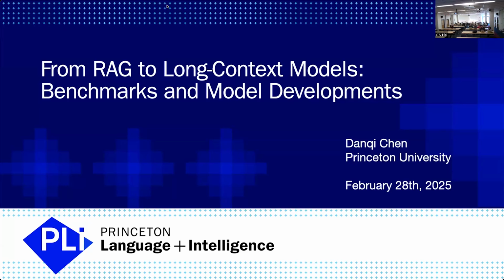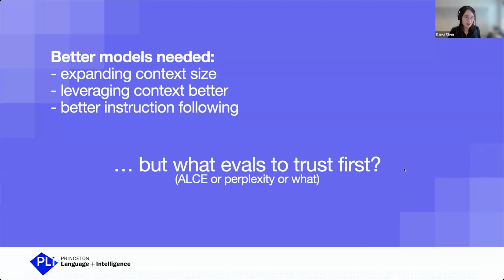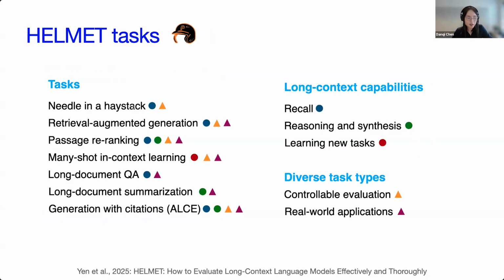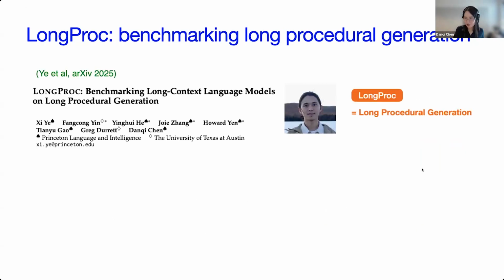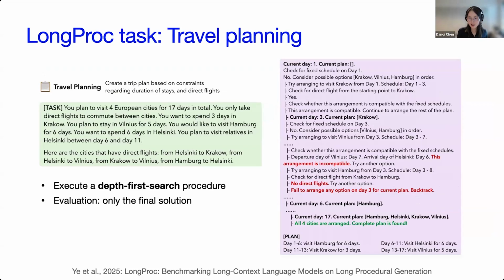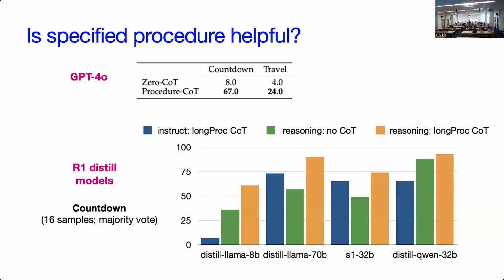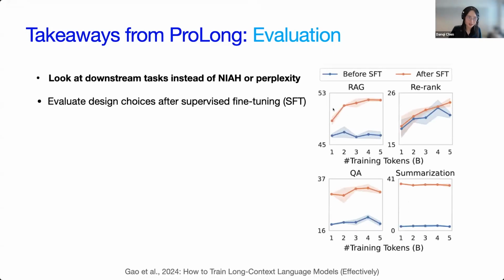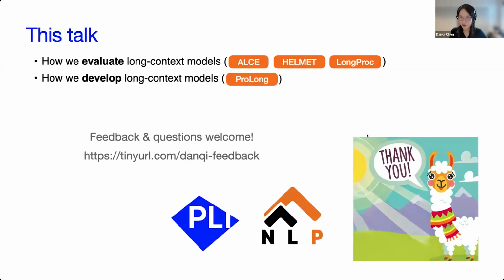CIIR Talk Series - 2/28/2025: Danqi Chen - From RAG to Long-context Models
CIIR Talk Series

Faculty Host: Hamed Zamani, UMass Amherst

Talk Title: From RAG to Long-context Models: Benchmarks and Model Developments

Abstract: Retrieval-augmented generation (RAG) is crucial for enhancing language models by incorporating external knowledge, enabling more accurate and up-to-date responses. Effective RAG systems require long-context models that can efficiently process and synthesize retrieved information. In this talk, I will present our recent research on: (1) benchmarking the long-context capabilities of LLMs, including RAG as a core application (ALCE, HELMET, BRIGHT) and the ability to follow structured procedures and generate long, coherent outputs (LongProc); and (2) developing long-context models through careful data engineering and evaluation (ProLong), which achieves state-of-the-art performance with significantly lower computational cost than industry standards. I will share insights from these studies and discuss key challenges and open research questions in this space.

Bio: Danqi Chen is an Assistant Professor of Computer Science at Princeton University and co-leads the Princeton NLP group. She is also an Associate Director of Princeton Language and Intelligence. Her recent research focuses on training, adapting, and understanding large language models, especially with the goal of making them more accessible to academia. Before joining Princeton, Danqi was a visiting scientist at Facebook AI Research. She received her Ph.D. from Stanford University (2018) and her B.E. from Tsinghua University (2012), both in Computer Science. Her research was recognized by a Sloan Fellowship, an NSF CAREER award, a Samsung AI Researcher of the Year award, and outstanding paper awards from ACL and EMNLP.